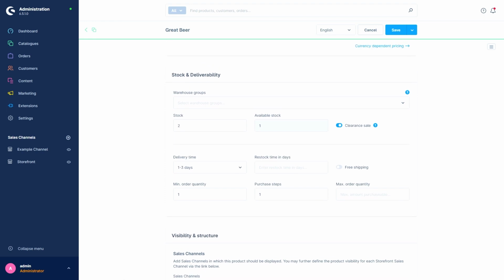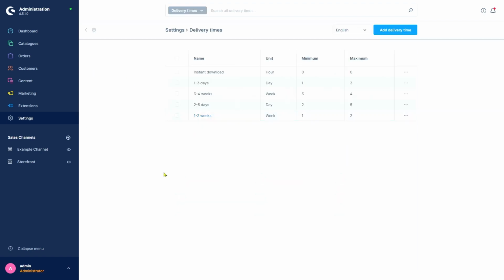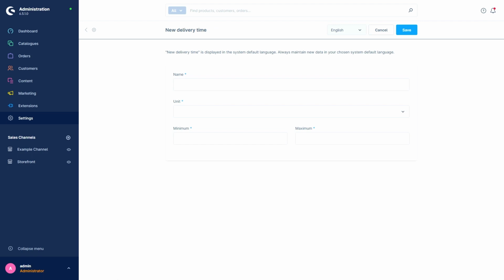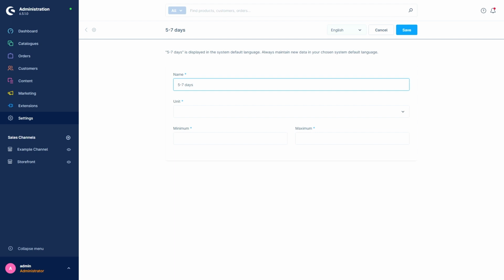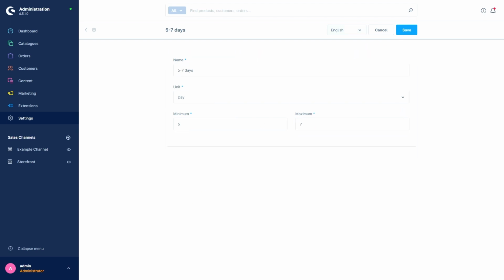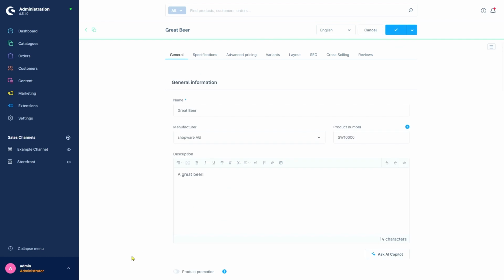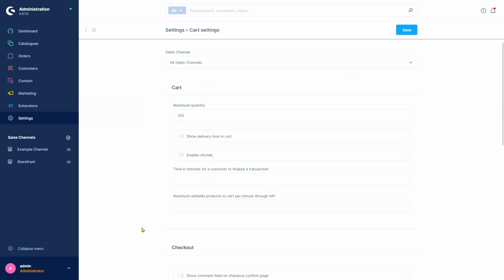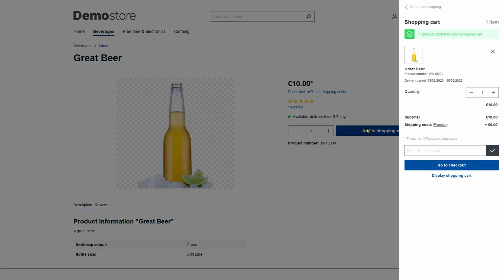Customize your delivery times individually! (Shopware6 Tutorial EN)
Dennis will give you a comprehensive overview about the different settings for the delivery times!